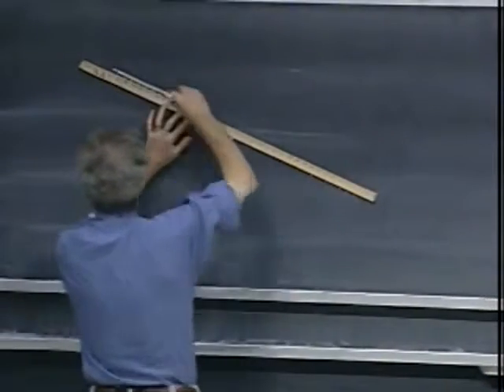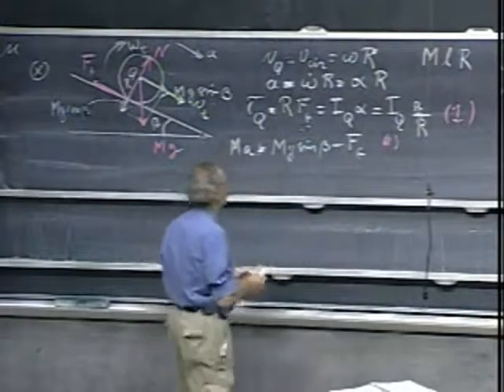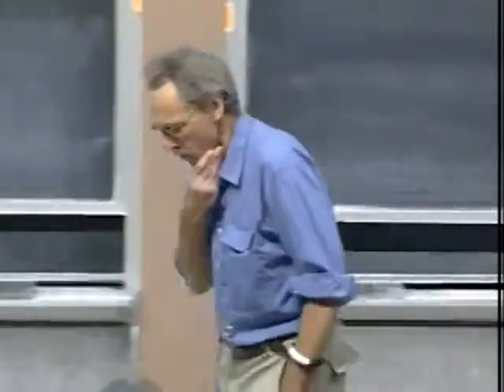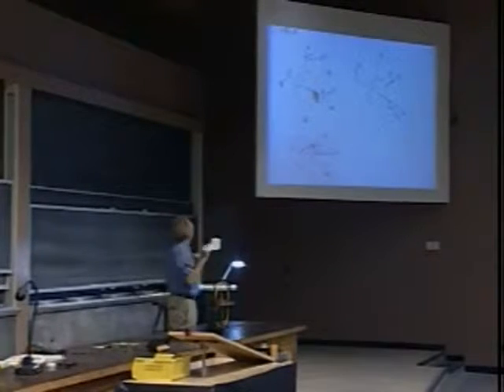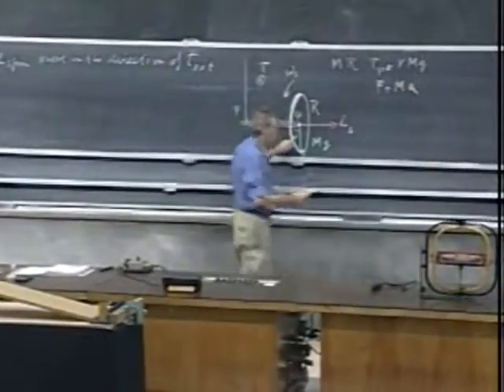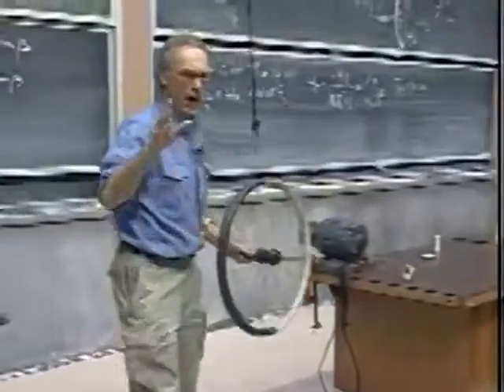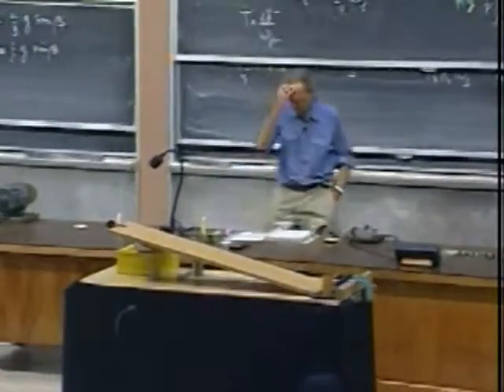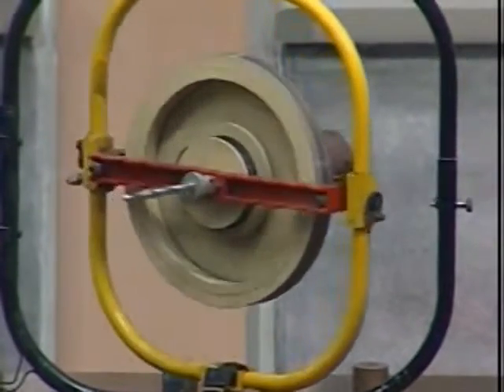Rolling Motion, Gyroscopes - Walter Lewin